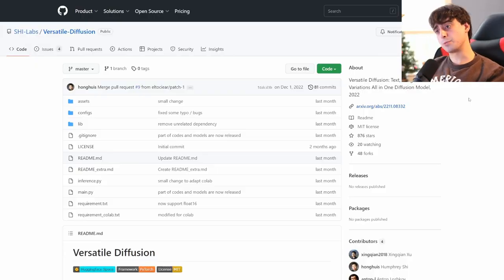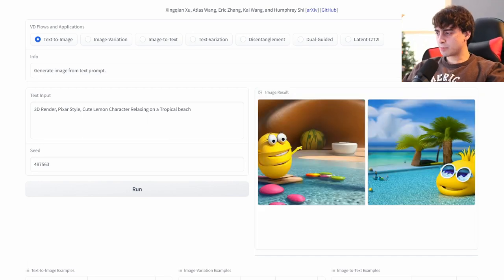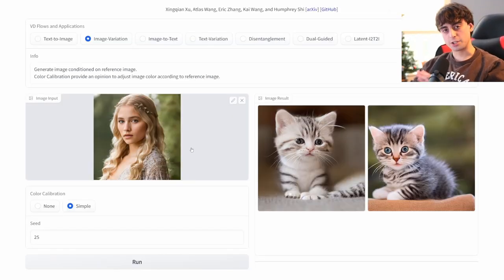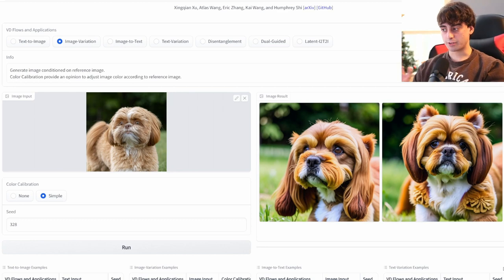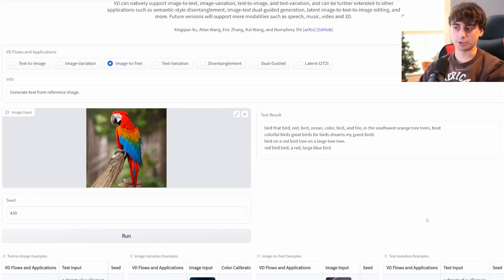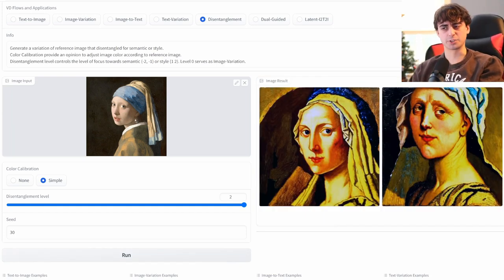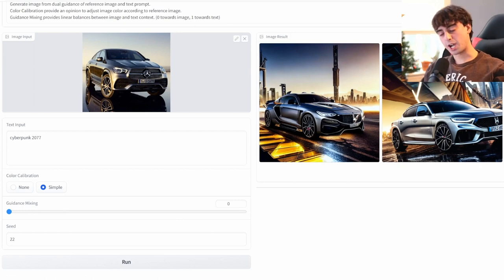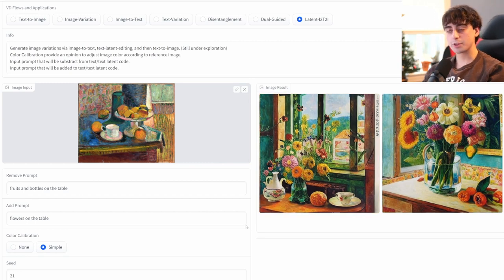Free NEW "Swiss Army AI Model" - Versatile Diffusion Text to image Explained!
Versatile Diffusion is a revolutionary multi-flow multimodal diffusion framework that can natively support image-to-text, image-variation, text-to-image, and text-variation, and can be further extended to other applications. In this video, we will explore the potential of Versatile Diffusion, demonstrating how it can be used to generate interesting content, create a dual-guided image-text generation system, and more. Learn how you can use Versatile Diffusion to unlock the power of AI and create engaging experiences.

*Sorry for the small editing errors in the first 3 mins of the video, blame my editing software :(*